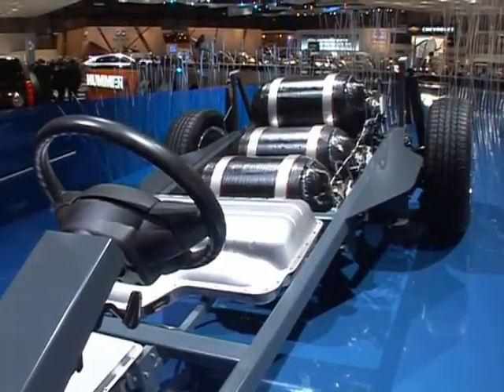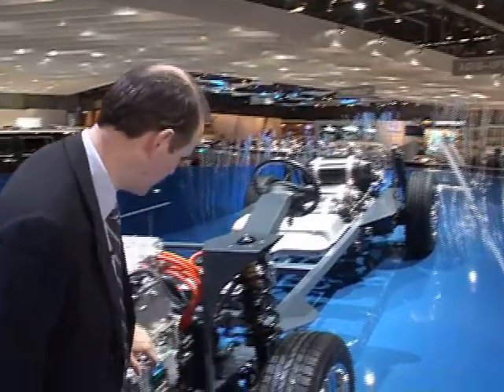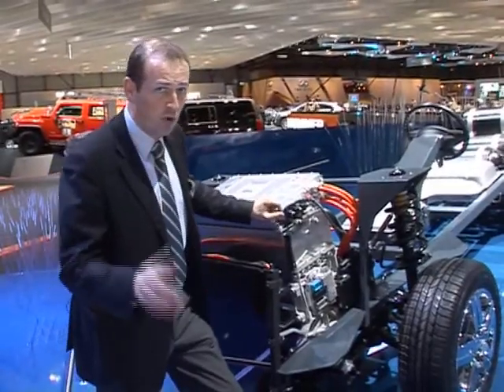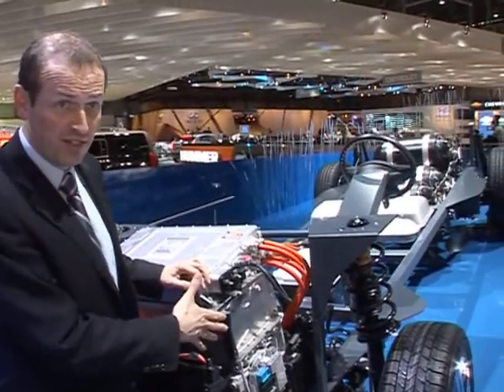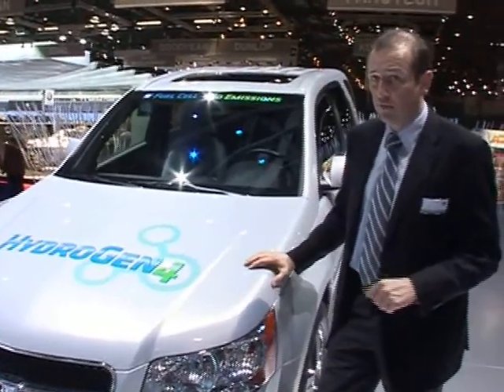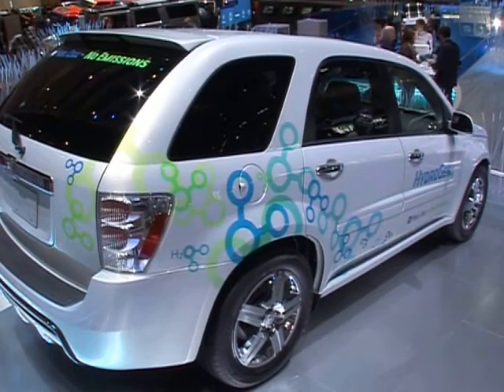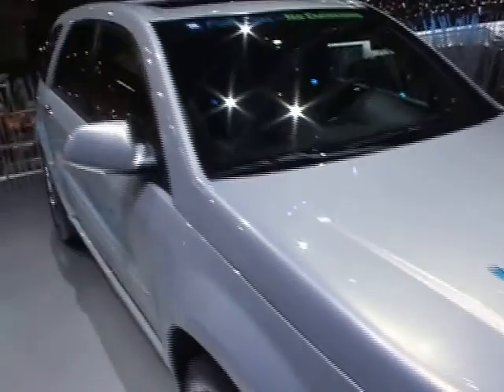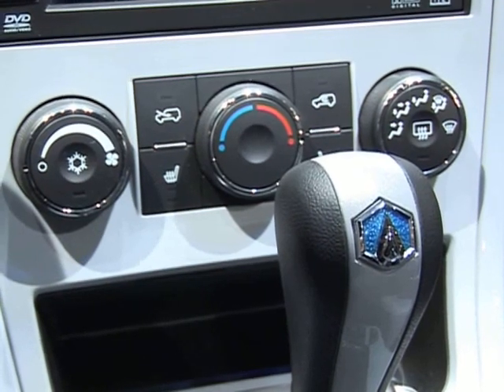GM Hydrogen 4 (Geneva Motor Show 2008)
GM Europe's Manager Hydrogen & Fuel Cell Deployment Strategy, Dr. Lars Peter Thiesen, introduces the latest developments of GM Hydrogen4 in Europe. A total of ten HydroGen4 vehicles will be deployed in 2008 within the demonstration program Clean Energy Partnership (CEP) in Berlin.